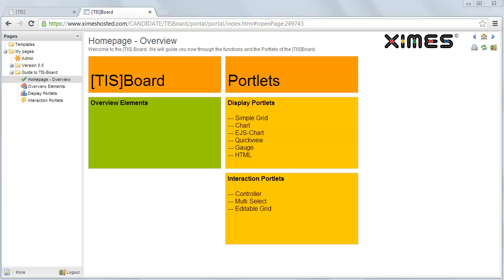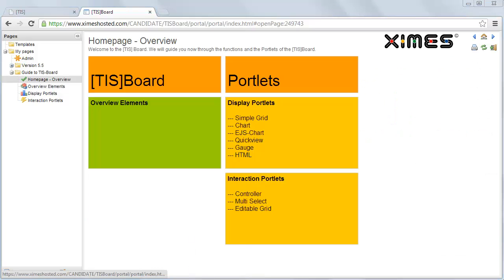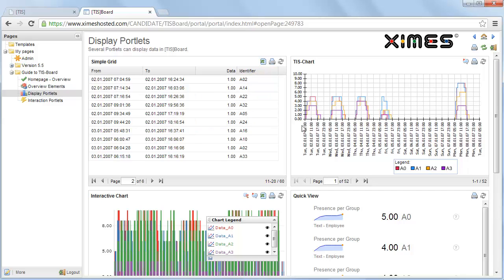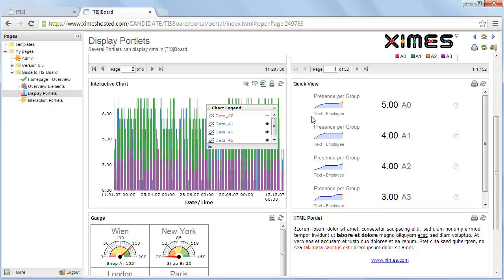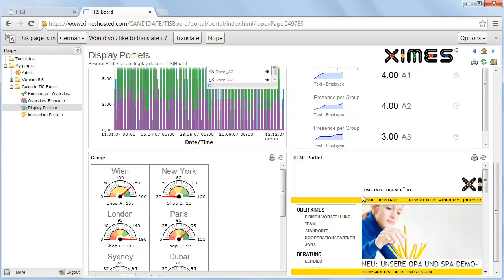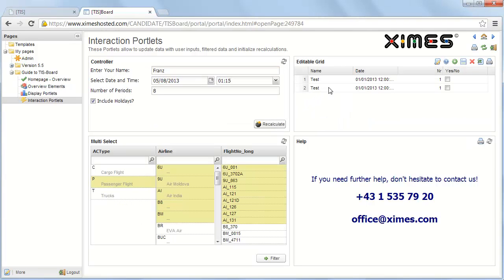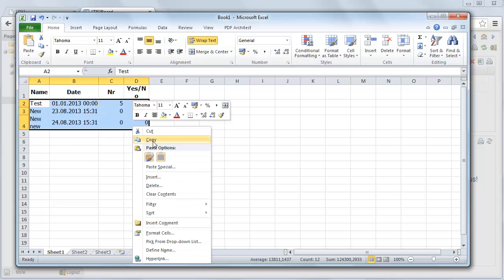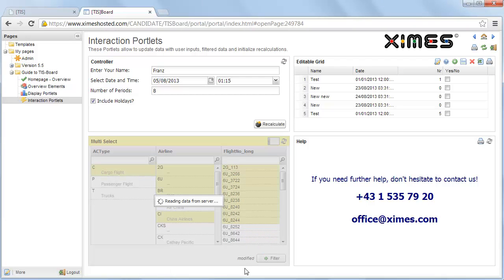Discover what You Know: A Universal Tool Called [TIS]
XIMES' Time Intelligence Solutions -- [TIS] for short -is an intelligent universal tool for forecasting, calculating workforce requirements and controlling the required level of staff.